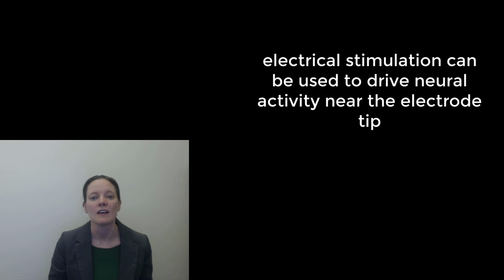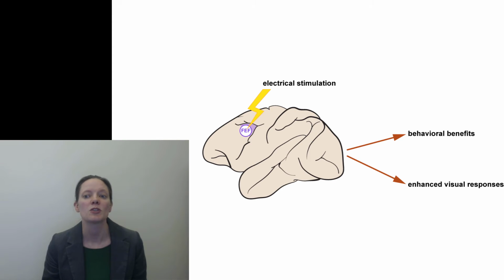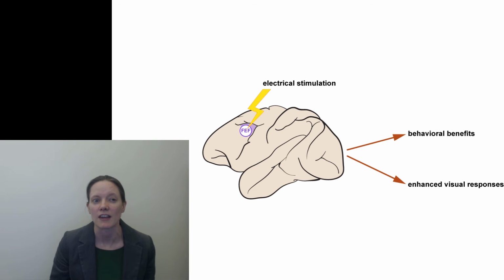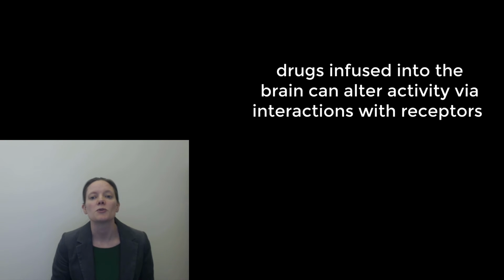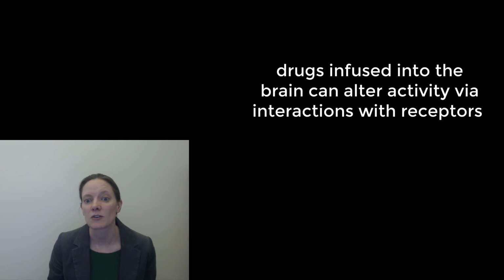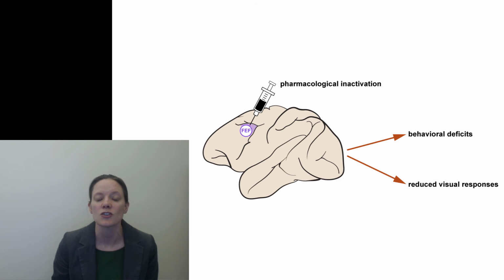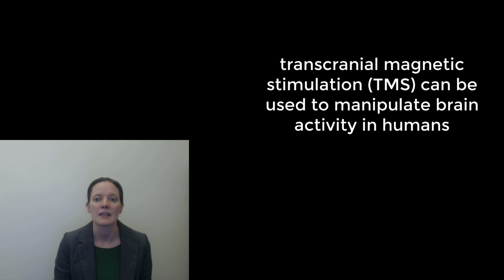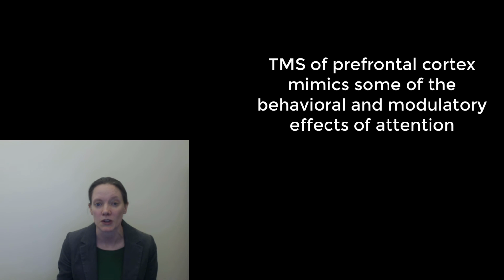4.5 Identifying sources of attention